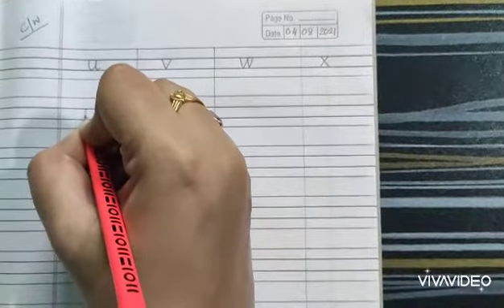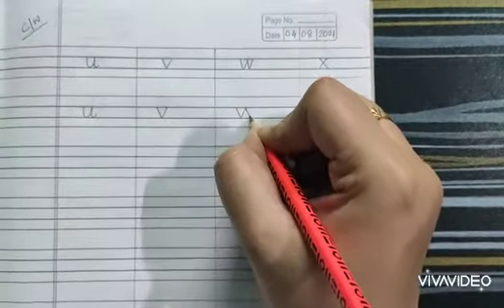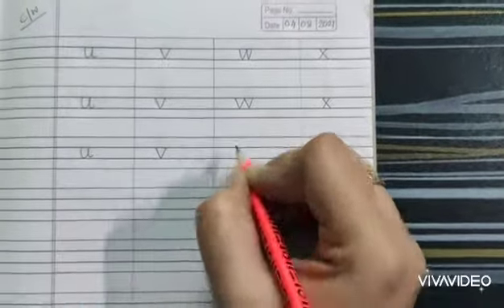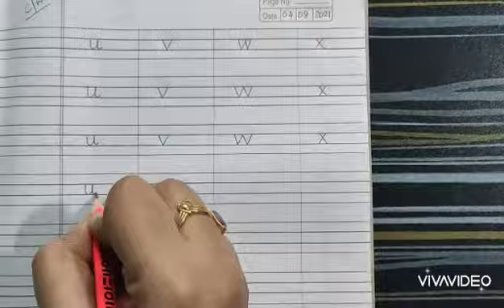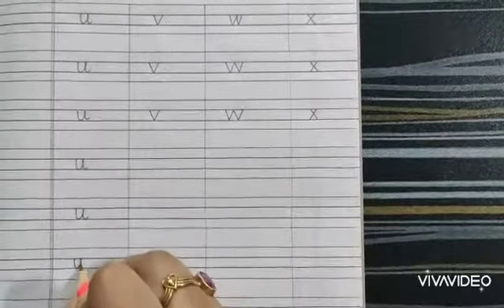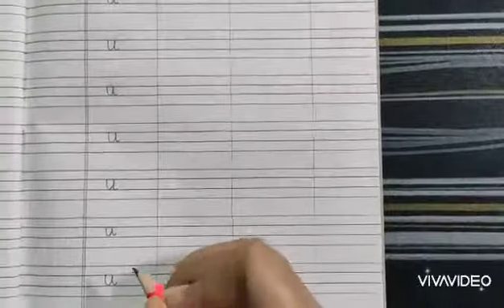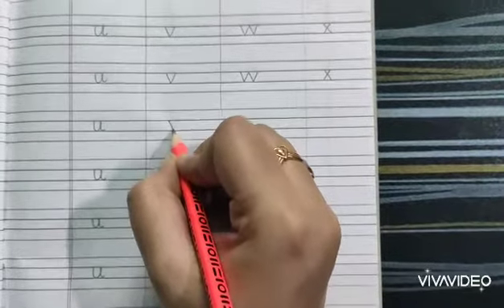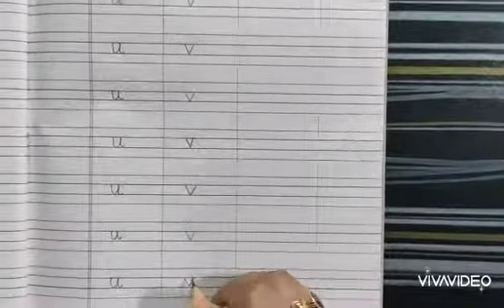English Classwork- Alphabet letters Writing ' u, v, w and x' for LKG